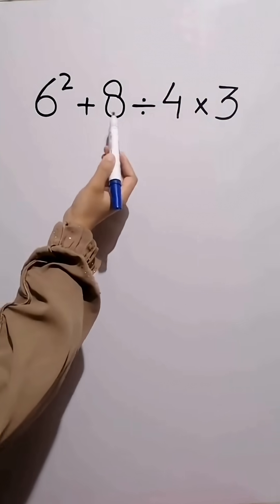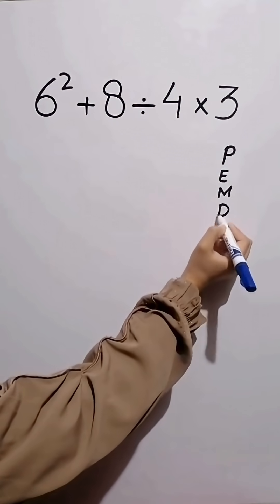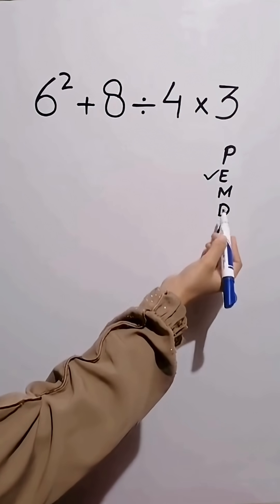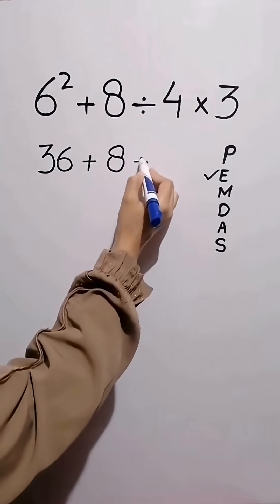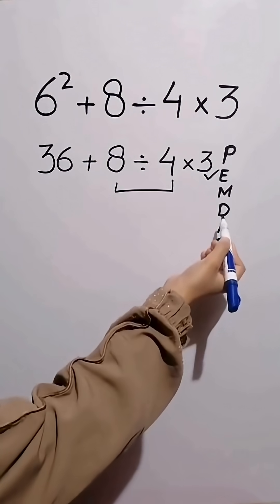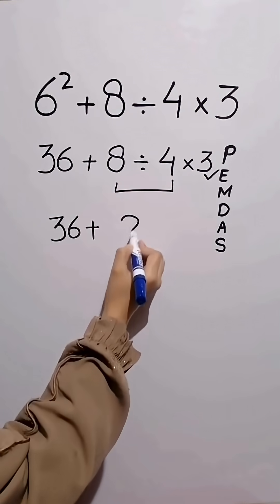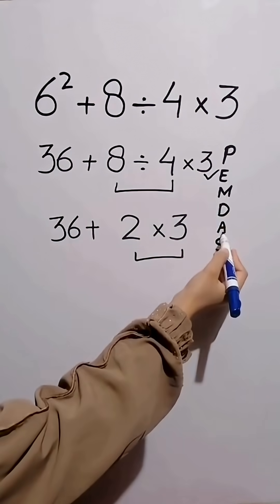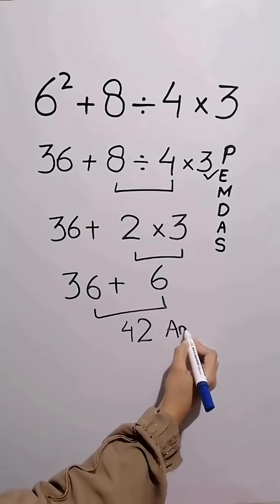99% Miss This ONE PEMDAS Step! 🤯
Are you confident in your math skills? Think you've mastered the Order of Operations? Think again! In this eye-opening video, we're diving deep into PEMDAS, and we're revealing the single, crucial step that almost everyone misses. This isn't just about getting the right answer; it's about truly understanding the foundation of mathematical problem-solving. If you've ever struggled with complex equations or found yourself scratching your head wondering why your answer is different from everyone else's, this video is for you! We break down PEMDAS (Parentheses, Exponents, Multiplication, Division, Addition, Subtraction) in a clear, easy-to-understand way, making sure you grasp every detail.

We'll walk you through common pitfalls and provide real-world examples to illustrate exactly where 99% of people go wrong. You'll learn the subtle nuances that can dramatically change your results and empower you to approach any mathematical problem with confidence. This isn't just theory; it's practical knowledge that will instantly improve your accuracy in algebra, arithmetic, and beyond. Stop making the same mistakes and start solving problems like a pro!

Don't let this fundamental error hold you back any longer. By the end of this tutorial, you'll have a crystal-clear understanding of the correct order of operations and be able to tackle even the trickiest equations with ease. Say goodbye to mathematical confusion and hello to consistent, correct answers.

Ready to elevate your math game and finally conquer PEMDAS? Watch now to uncover the secret step and transform your understanding!